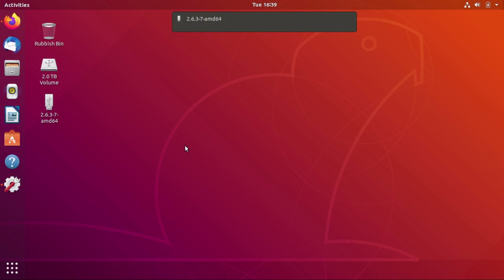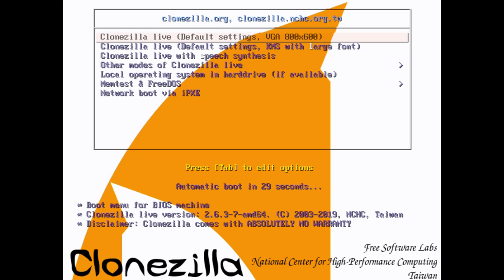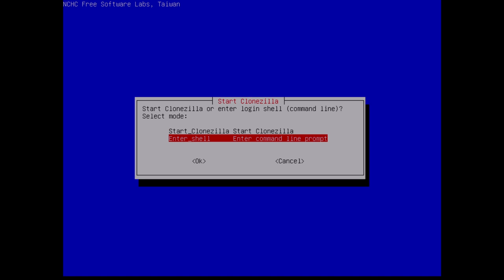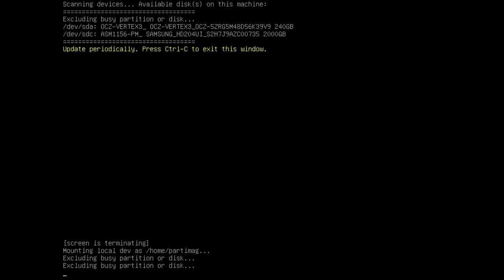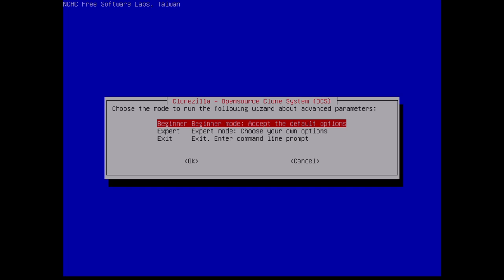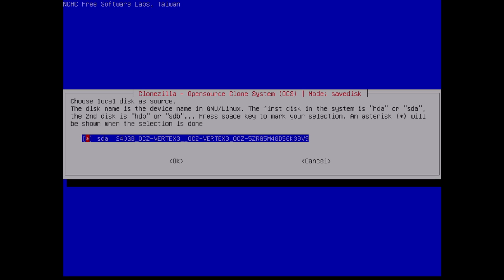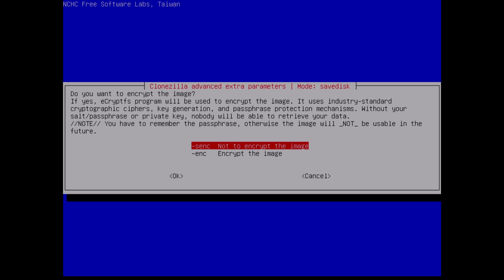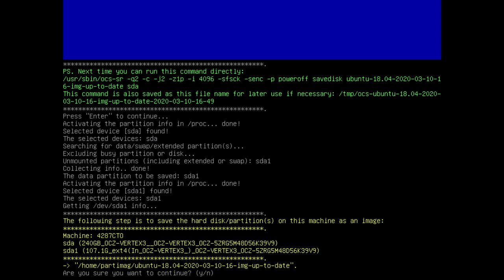Saving Disks with Clonezilla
I use Clonezilla quite a bit. I thought I'd take a few minutes to show you how I use it, and how you might want to.

This is the USB hard disk enclosure I'm using